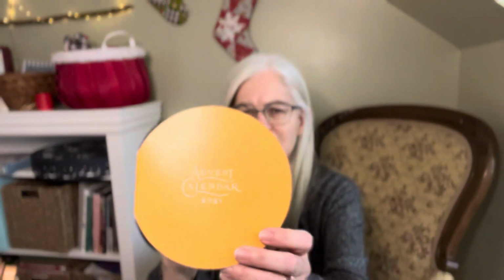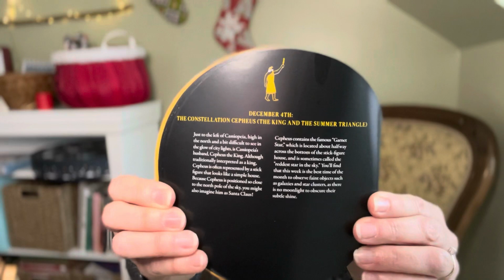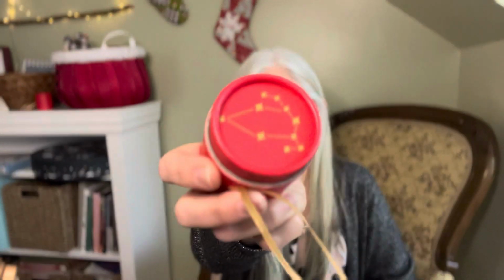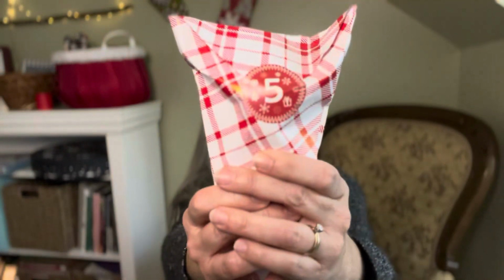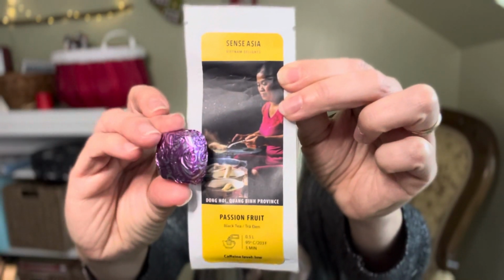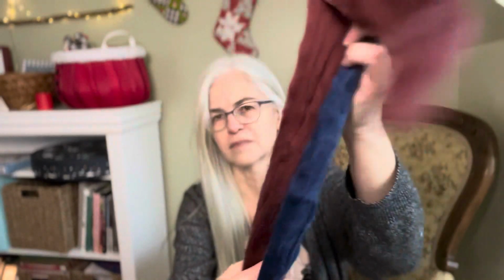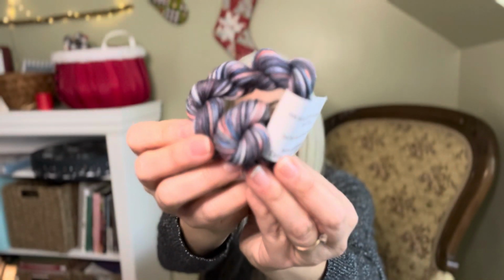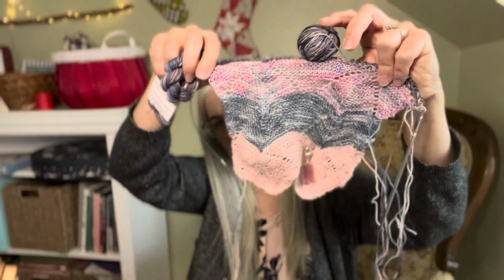Vlogmas Day 5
Welcome to Vlogmas Day 5! We came home from Lake Greenwood this afternoon and opened calendars then.  Bentley’s treat was very crunchy!